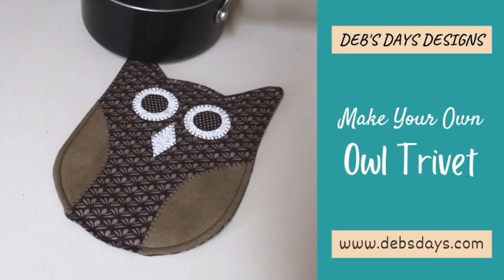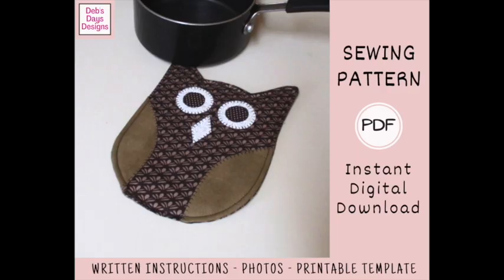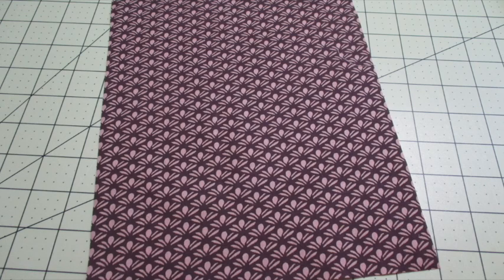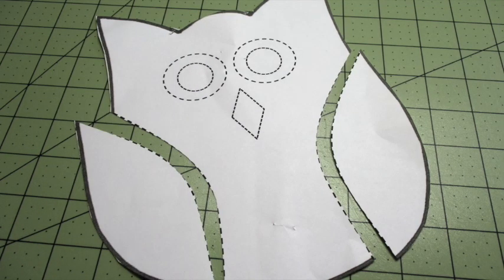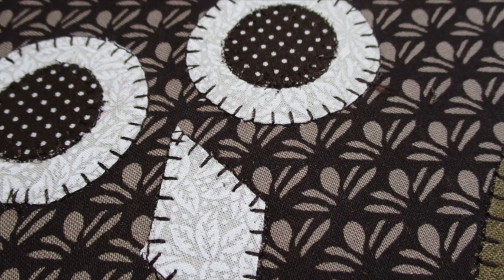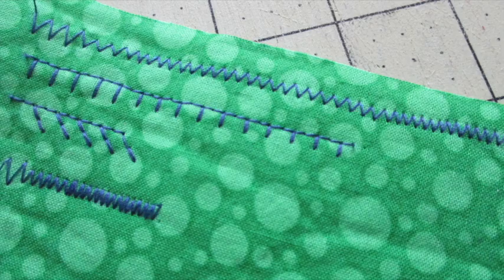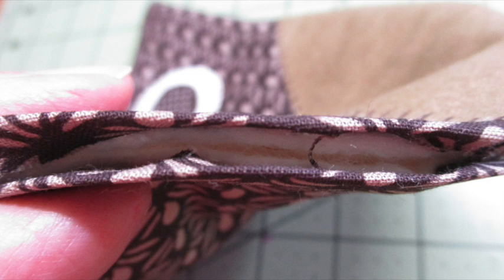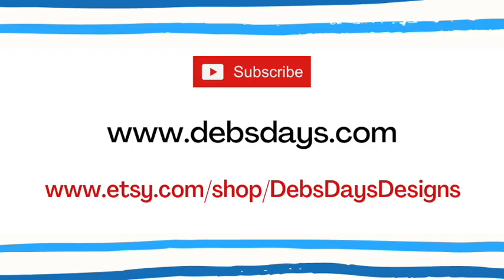Make an Owl Trivet - A DIY Fall Kitchen Sewing Project - Animal Shaped Potholder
Keep your countertop or table protected with your own cute handmade quilted owl hot pad project. With this step by step tutorial you'll learn how to make your own homemade fabric owl trivet measuring approximately 7” x 9”. Use it as a trivet, hot pad, potholder, or just as a cute addition to your fall kitchen decor. Great for owl collectors and for gift giving, too.